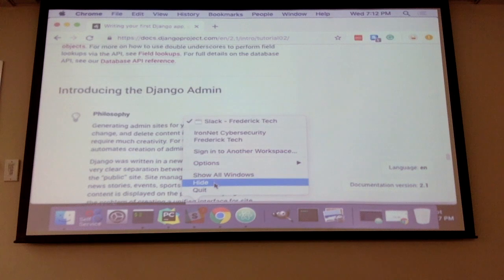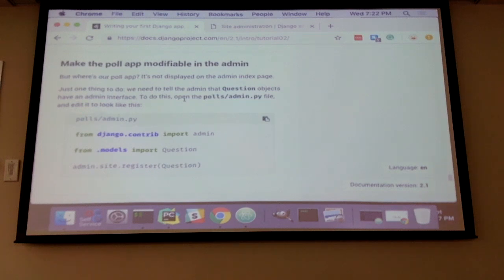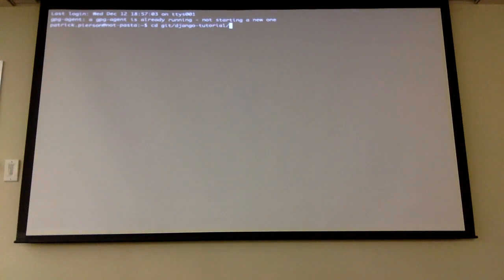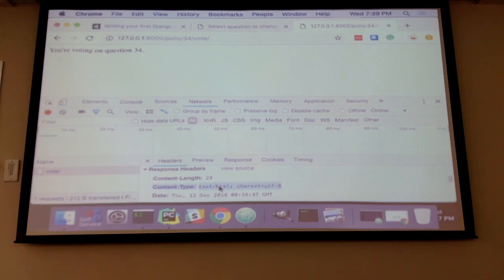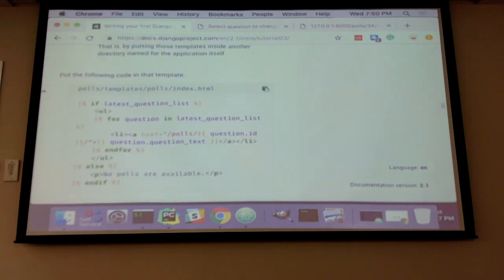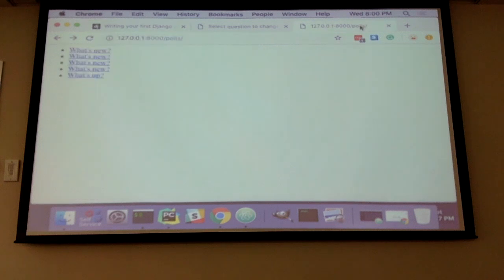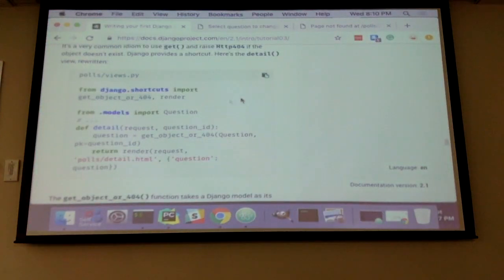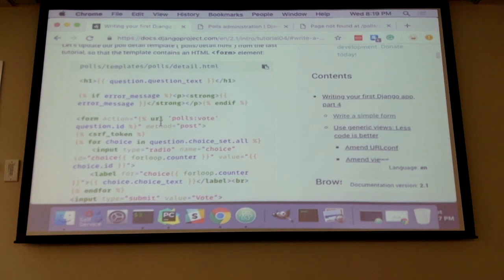Django Tutorial Adventure Part 2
Speaker: Patrick Pierson

At the December 2018 Python Frederick event, Patrick walked through the second half of the Django 2.1 tutorial. Since Patrick is a DevOps engineer instead of a web developer, the group got to share in the experience in a novice.

The Django tutorial is very large so we picked up from where we left off from the previous presentation. If you want to watch that experience, check out

Python Frederick is the Python user group in Frederick, MD. You can learn more about the group